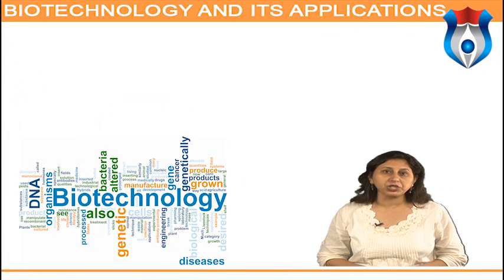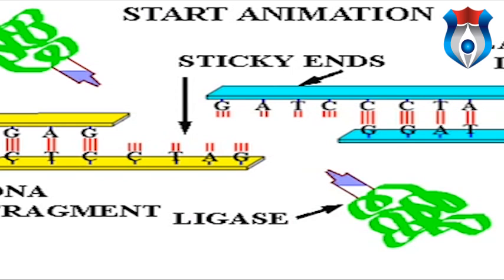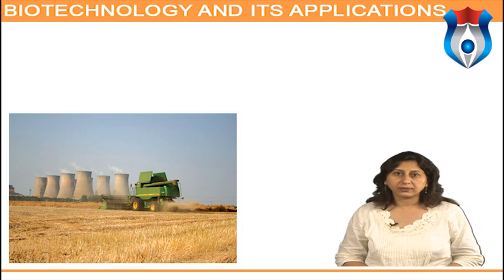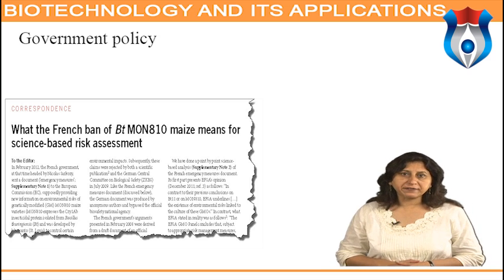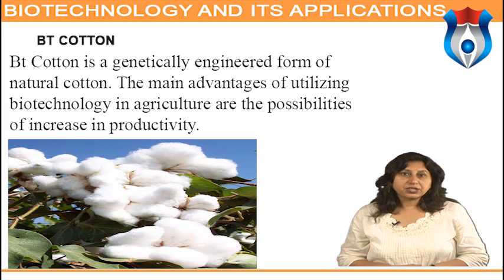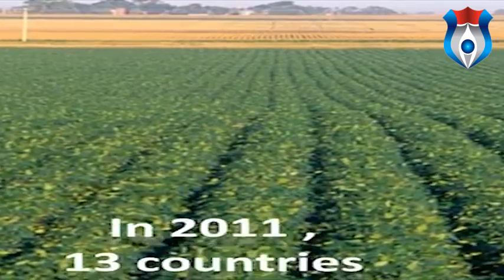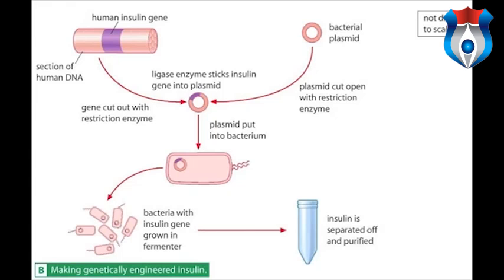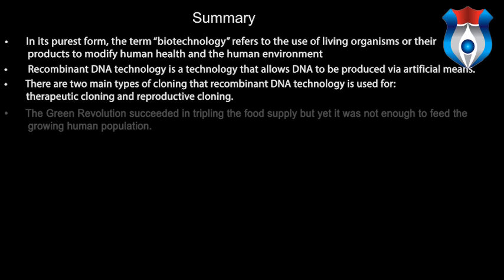Biotechnology and Its Applications